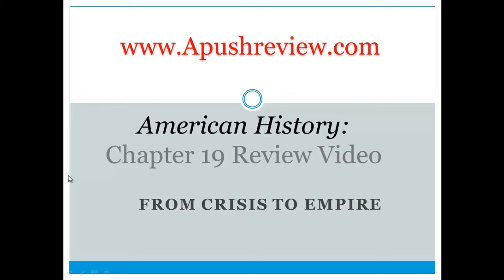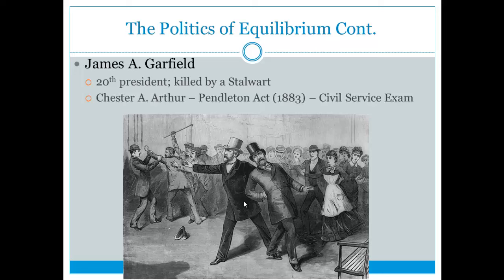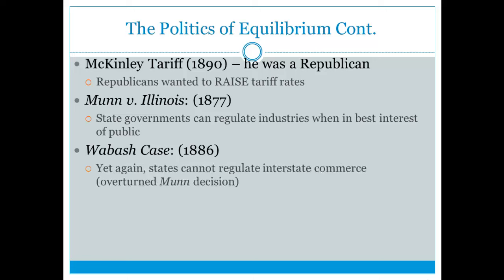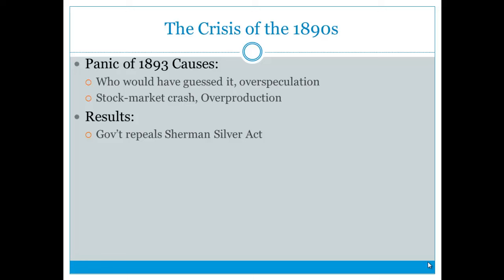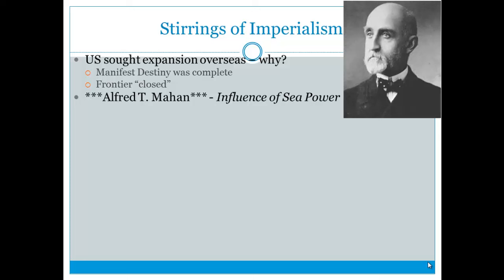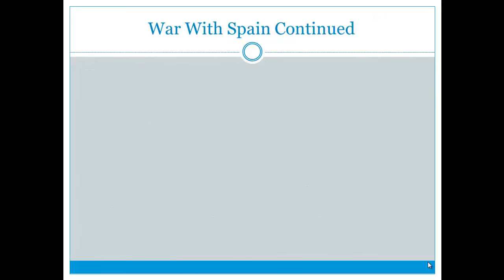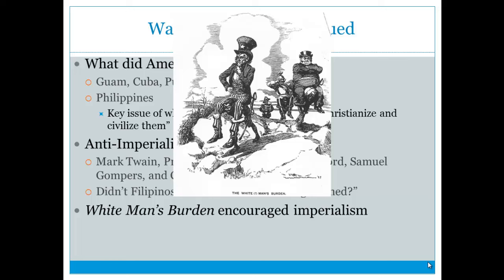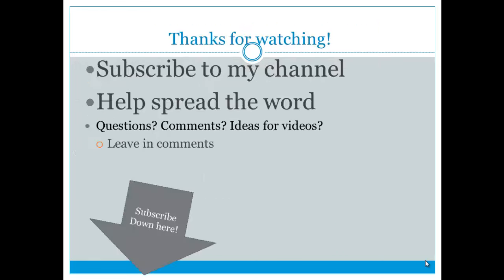APUSH American History: Chapter 19 Review Video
A brief review of Chapter 19 from Alan Brinkley's American History. If you would like to download the PowerPoint used in the video, please

This video is based off of information from Alan Brinkley's American History, 14th edition. Published by McGraw Hill, 2012. Chapter 19, pages 530-565.

File:RConkling.jpg. Wikipedia, the free encyclopedia. Accessed on February 1, 2014.
http:__en.wikipedia.org_wiki_File:RConkling.jpg

File:James G. Blaine - Brady-Handy.jpg. Wikipedia, the free encyclopedia. Accessed on February 1, 2014.
http:__en.wikipedia.org_wiki_File:James_G._Blaine_-_Brady-Handy.jpg

File:Garfield assassination engraving cropped.jpg. Wikipedia, the free encyclopedia. Accessed on February 1, 2014.
http:__en.wikipedia.org_wiki_File:Garfield_assassination_engraving_cropped.jpg

File:Ma ma wheres my pa.jpg. Wikipedia, the free encyclopedia. Accessed on February 1, 2014.
http:__en.wikipedia.org_wiki_File:Ma_ma_wheres_my_pa.jpg

File:William McKinley by Courtney Art Studio, 1896.jpg. Wikipedia, the free encyclopedia. Accessed on February 1, 2014.
http:__en.wikipedia.org_wiki_File:William_McKinley_by_Courtney_Art_Studio,_1896.jpg

File:Ignatius-Donnelly.jpg. Wikipedia, the free encyclopedia. Accessed on February 1, 2014.
http:__en.wikipedia.org_wiki_File:Ignatius-Donnelly.jpg

File:Coxey commonweal army brightwood leaving.jpg. Wikipedia, the free encyclopedia. Accessed on February 1, 2014.
http:__en.wikipedia.org_wiki_File:Coxey_commonweal_army_brightwood_leaving.jpg

File:Bryan after speech.png. Wikipedia, the free encyclopedia. Accessed on February 1, 2014.
http:__en.wikipedia.org_wiki_File:Bryan_after_speech.png

File:Alfred Thayer Mahan.jpeg. Wikipedia, the free encyclopedia. Accessed on February 1, 2014.
http:__en.wikipedia.org_wiki_File:Alfred_Thayer_Mahan.jpeg

File:Liliu08.jpg. Wikipedia, the free encyclopedia. Accessed on February 1, 2014.
http:__en.wikipedia.org_wiki_File:Liliu08.jpg

File:Valeriano Weyler.gif. Wikipedia, the free encyclopedia. Accessed on February 1, 2014.
http:__en.wikipedia.org_wiki_File:Valeriano_Weyler.gif

File:USSMaine.jpg. Wikipedia, the free encyclopedia. Accessed on February 1, 2014.
http:__en.wikipedia.org_wiki_File:USSMaine.jpg

File:World98.jpg. Wikipedia, the free encyclopedia. Accessed on February 1, 2014.
http:__en.wikipedia.org_wiki_File:World98.jpg

File:RoughRiders.jpeg. Wikipedia, the free encyclopedia. Accessed on February 1, 2014.
http:__en.wikipedia.org_wiki_File:RoughRiders.jpeg

File:The white mans burden.gif. Wikipedia, the free encyclopedia. Accessed on February 1, 2014.
http:__en.wikipedia.org_wiki_File:The_white_mans_burden.gif

File:China imperialism cartoon.jpg. Wikipedia, the free encyclopedia. . Accessed on February 1, 2014.
http:__en.wikipedia.org_wiki_File:China_imperialism_cartoon.jpg

File:Emilio Aguinaldo (ca. 1898).jpg. Wikipedia, the free encyclopedia. Accessed on February 1, 2014.
http:__en.wikipedia.org_wiki_File:Emilio_Aguinaldo_%28ca._1898%29.jpg